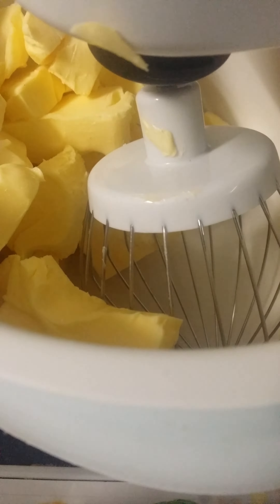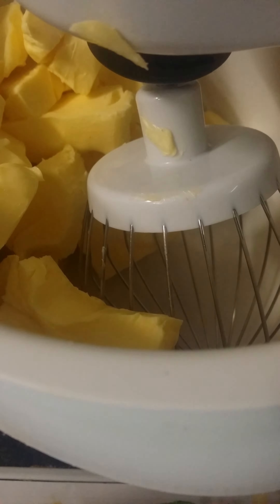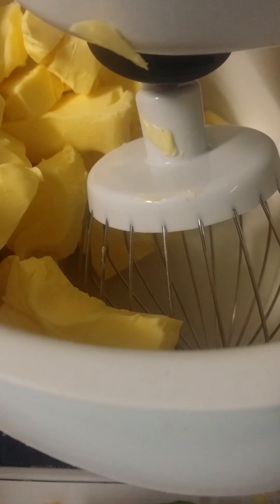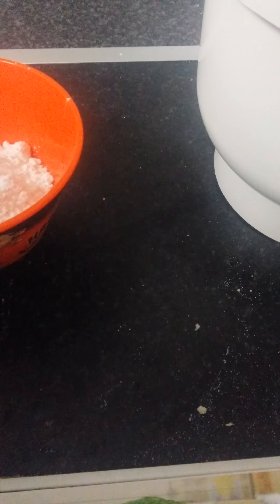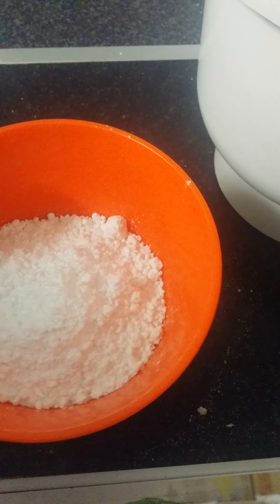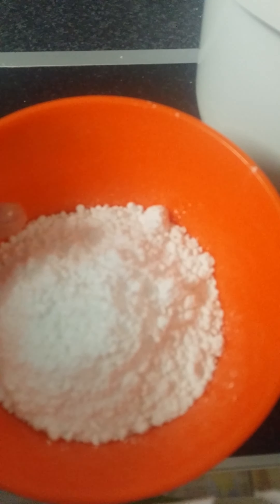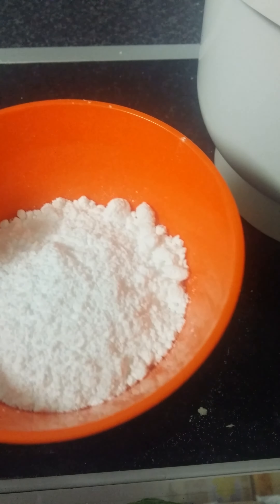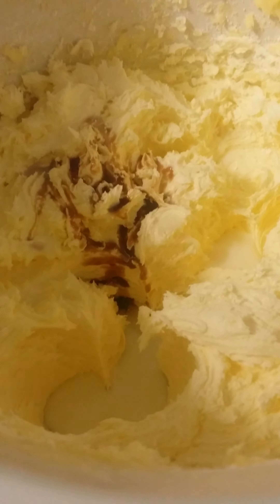How to make gluten and sugar free buttercream.